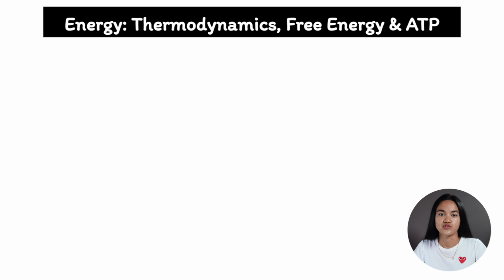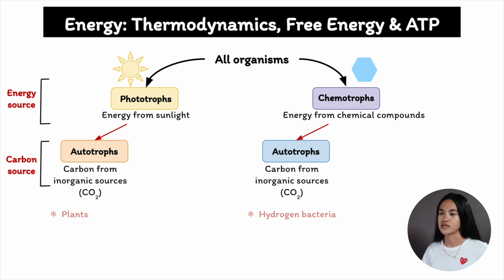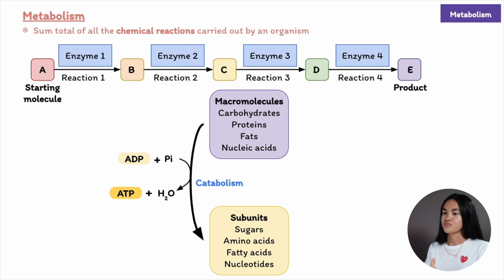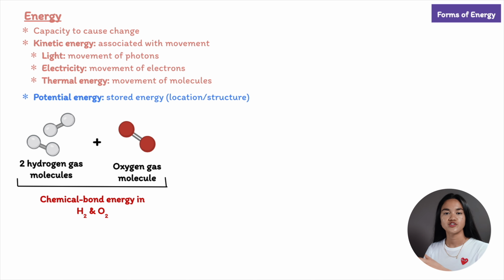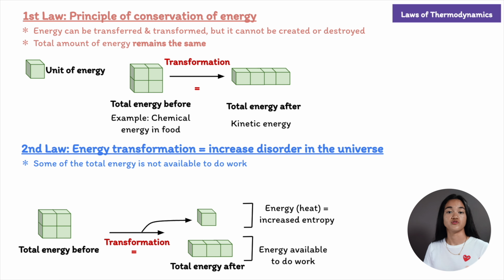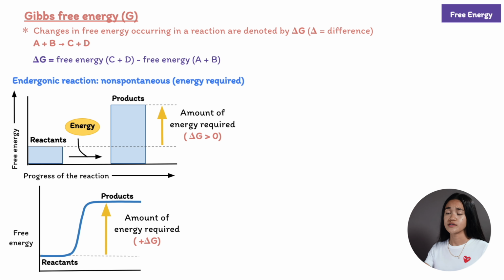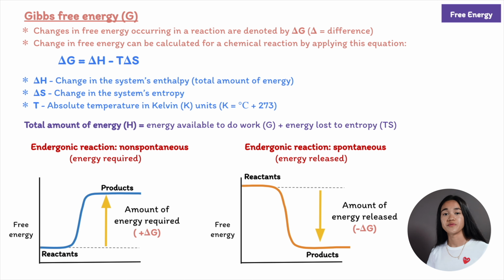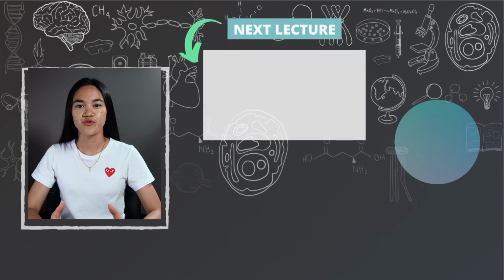Laws of Thermodynamics, Entropy & Gibbs Free Energy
In this lecture, EKG is going to cover energy: types, laws of thermodynamics, entropy, Gibbs Free Energy, and ATP. First, you'll learn how organisms are classified according to their energy and carbon sources. Next up, the two branches of metabolism: catabolism and anabolism. Third, we're going to break down the different forms of energy, what thermodynamics is, and the two laws. Then, you'll learn about Gibbs free energy, the difference between exergonic and endergonic reactions, and how ATP powers cellular work.

Table of Contents:
0:00 Intro
0:40 Energy & Carbon Sources
3:55 Overview Of Metabolism (Catabolism & Anabolism)
5:30 Different Forms of Energy
7:50 First Law Of Thermodynamics
8:50 Second Law Of Thermodynamics
10:20 Gibbs Free Energy & Reactions
13:40 Types of Work & ATP